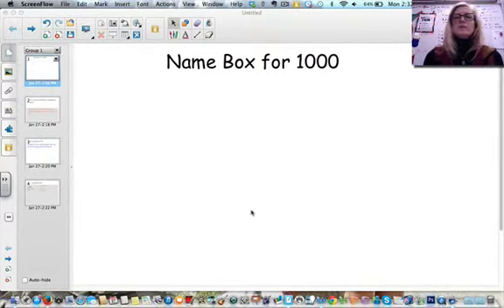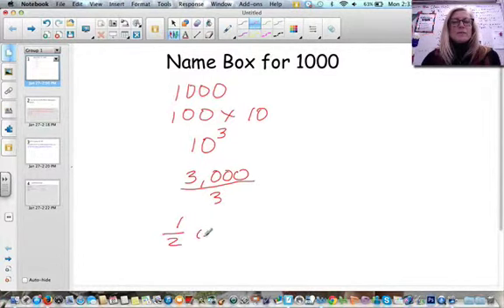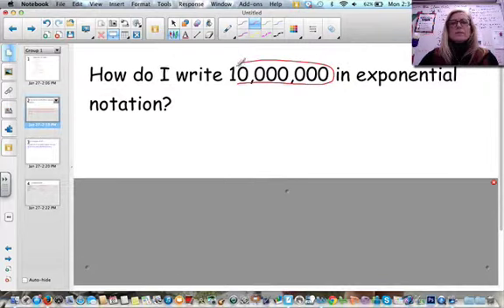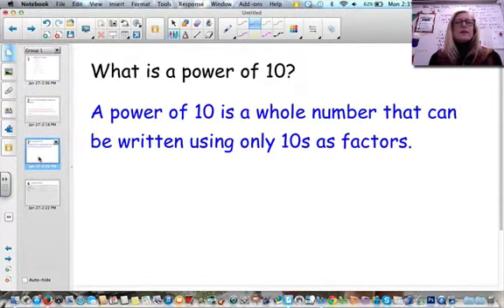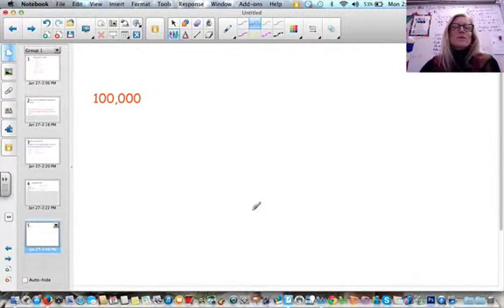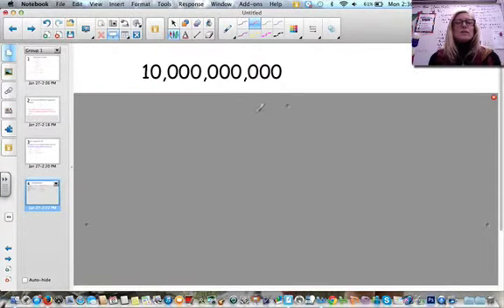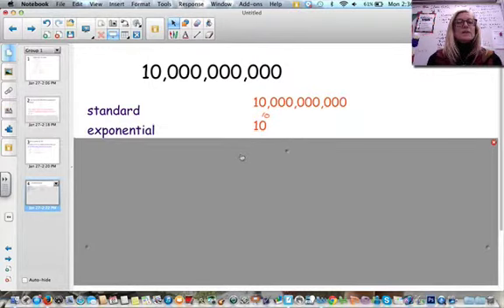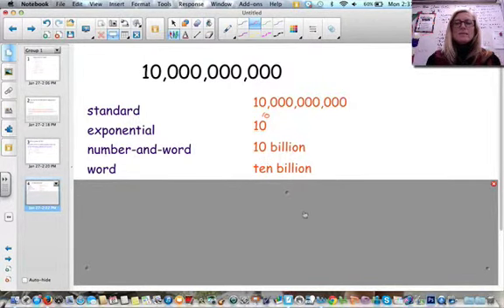MathLesson7.2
What is exponential notation?